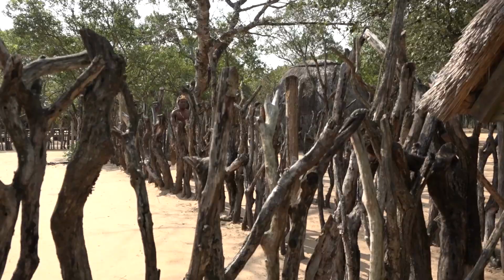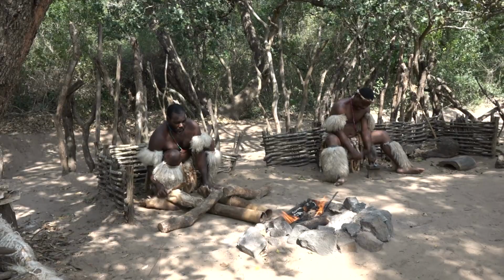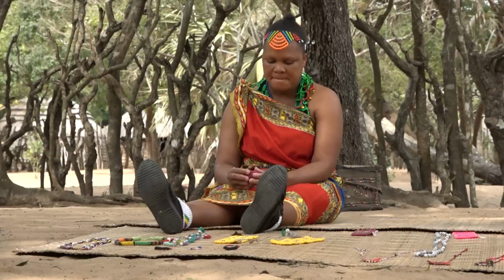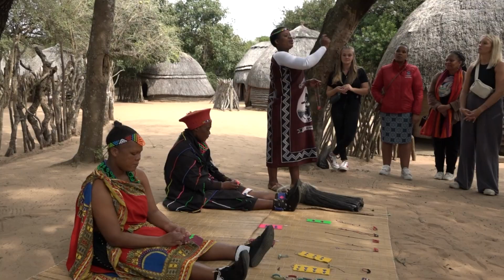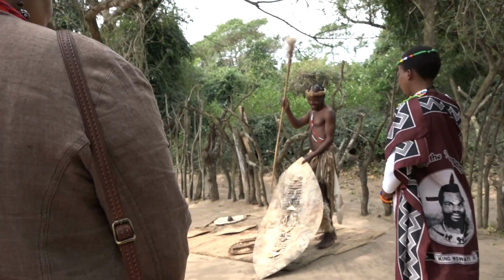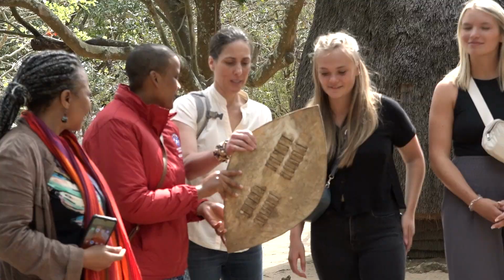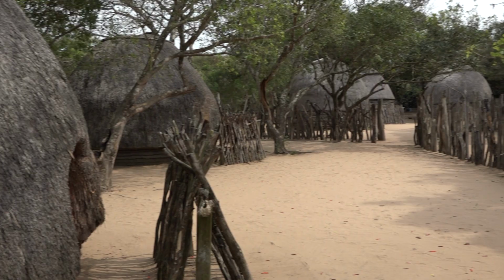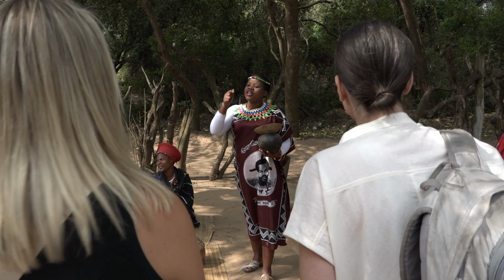DUrbanTV - DumaZulu Traditional Village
DumaZulu is a unique living Zulu traditional village just outside Hluhluwe in Zululand. As a true reflection of the culture of the area, the village residents inspire tourists and locals to embrace and learn more about Zulu heritage.